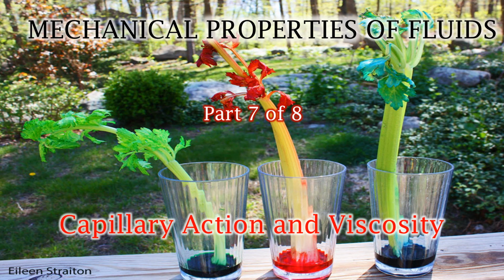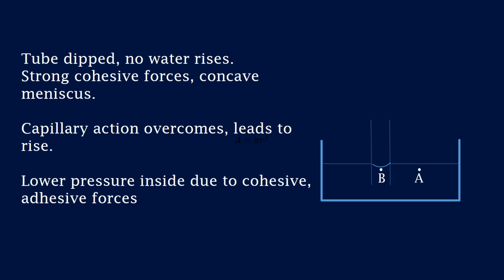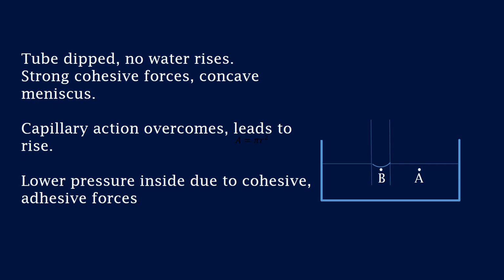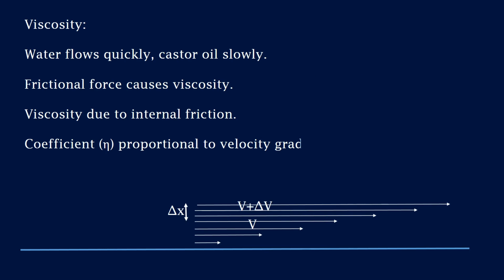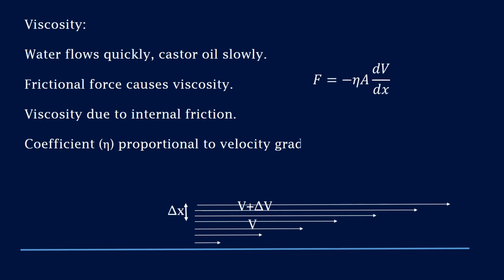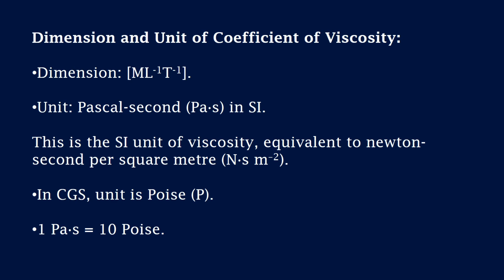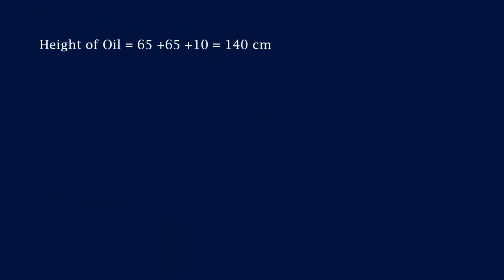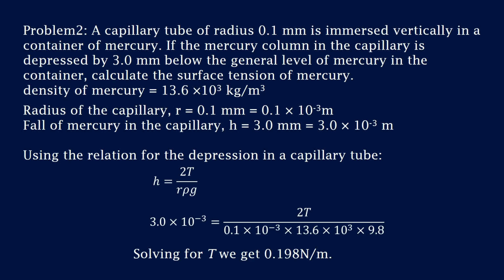Mechanical Properties of Fluid , part 7 of 8, capillary action and viscosity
Embark on a captivating journey through the mesmerizing world of capillary action and viscosity in this enlightening YouTube video. Join us as we delve deep into the intricate dynamics governing the behaviors of fluids on a molecular level.

Our exploration begins with vivid diagrams showcasing the subtle intricacies of liquid behavior. Witness the intriguing scenarios of capillary tubes immersed in water, where cohesive forces manifest in concave meniscus formations, and adhesive triumph fuels graceful water ascent.

Through precise mathematical equations, we unravel the delicate equilibrium between surface tension, gravity, and capillary dimensions, shedding light on the mechanisms driving water ascent within capillary tubes.

Venture further into the essence of viscosity, where molecular interactions give rise to internal friction within fluids. Explore the profound implications of viscosity on fluid dynamics as we dissect the mathematical underpinnings defining viscous force.

Culminating in a captivating experiment with a U-tube immersed in water and oil, witness the unveiling of oil density through careful observation of fluid levels. As we unravel the mysteries of capillary action, viscosity, and density, we illuminate the intricate tapestry of fluid behavior, revealing the elegance hidden within seemingly simple phenomena.

Don't miss out on this immersive exploration of capillary action and viscosity. Happy learning!